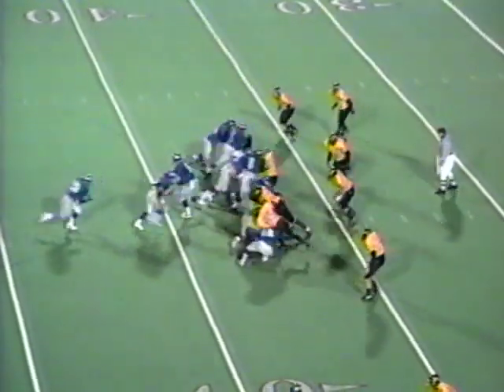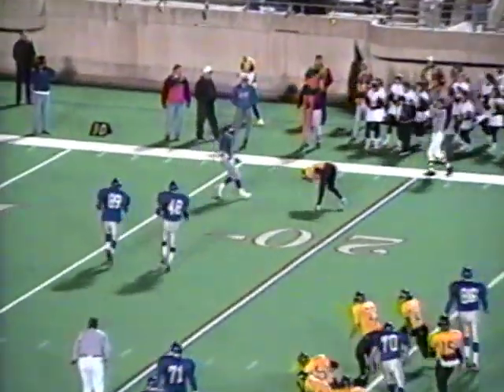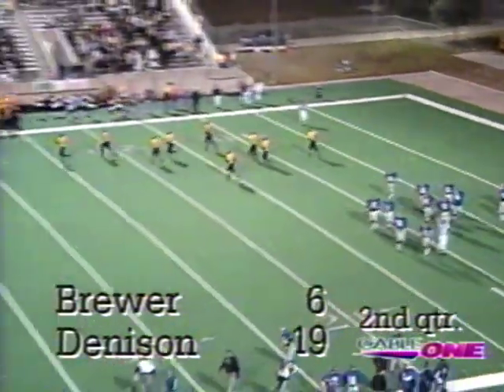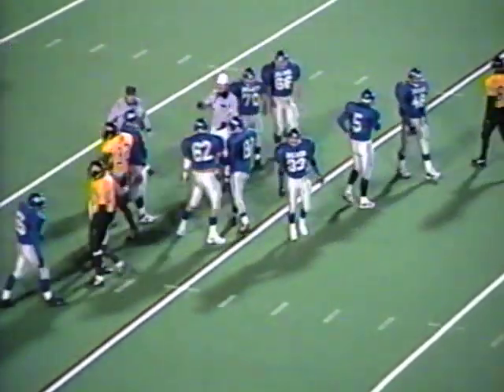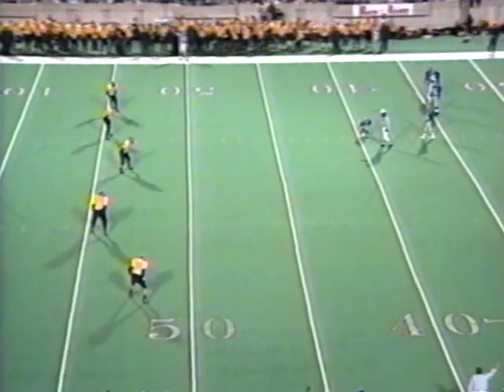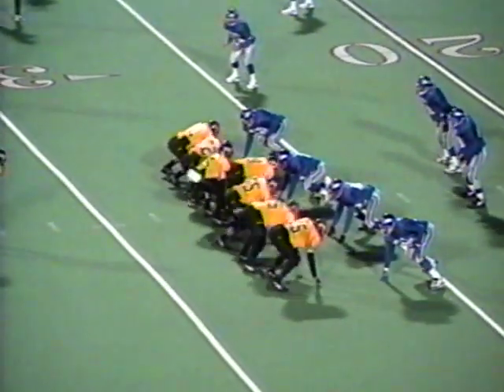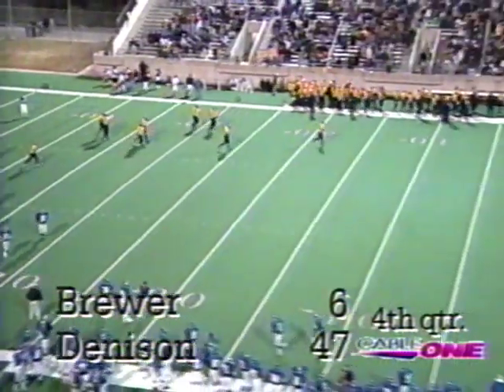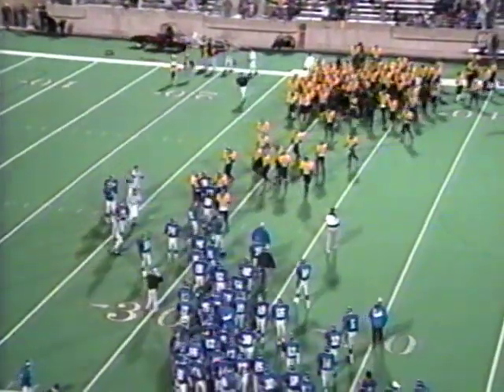#1 Denison vs FW Brewer 47-12 11-14-1997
Denison Yellow Jackets Football 1997 season Bi District Playoff Game. Pennington Field Bedford Texas